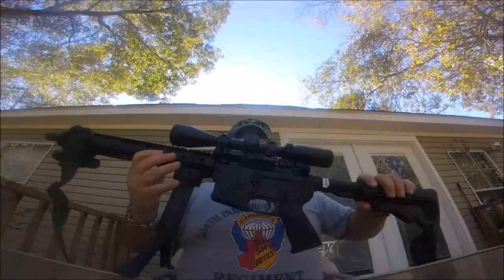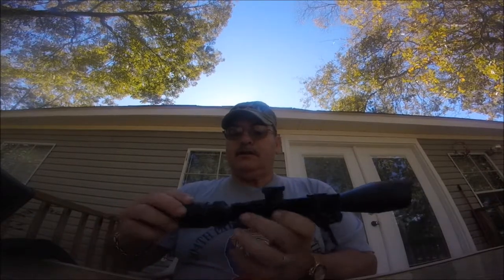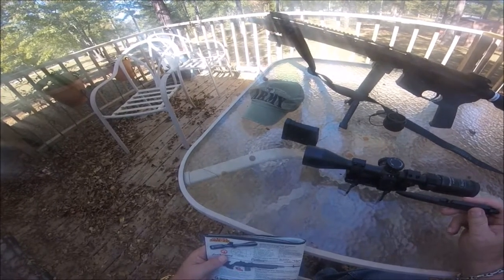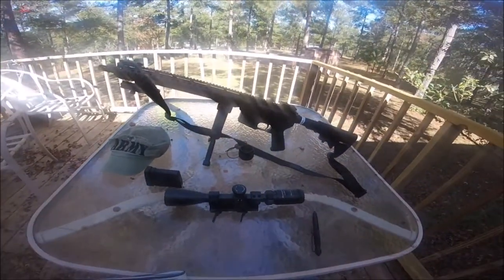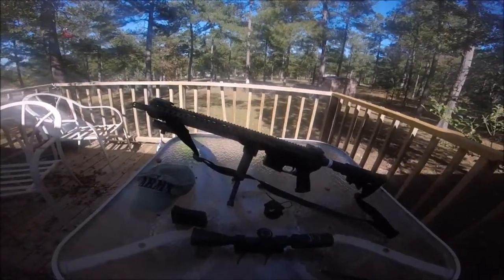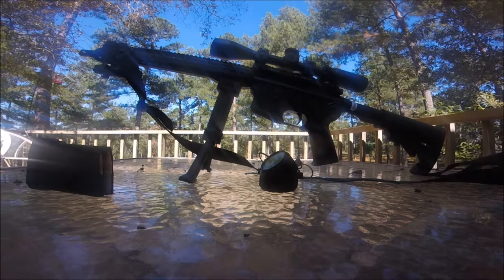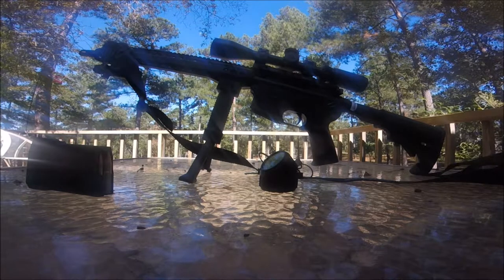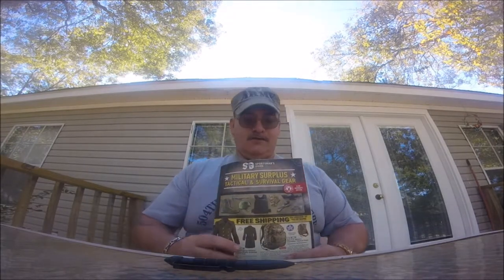LEATHERWOODHILUX41644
REVIEW OF THE LEATHERWOOD - HI-LUX 4-16 X44 RIFLE SCOPE
ON MY PALMETTO STATE ARMORY AR-15 RIFLE .300 AAC BLACKOUT.